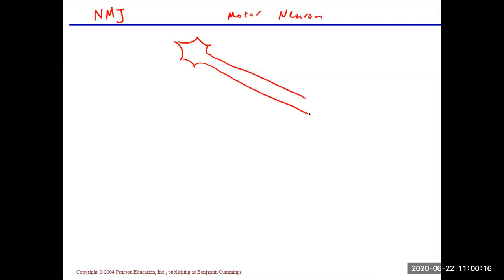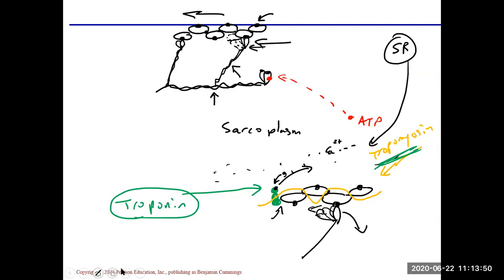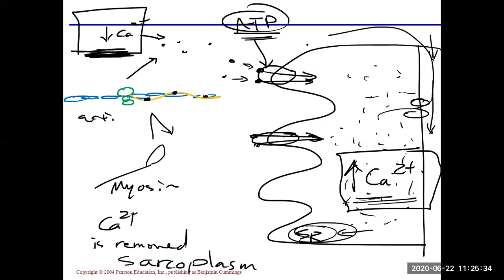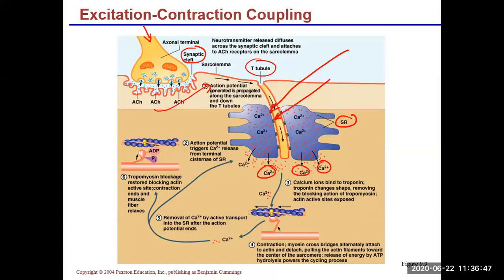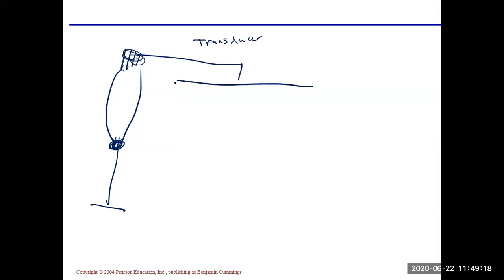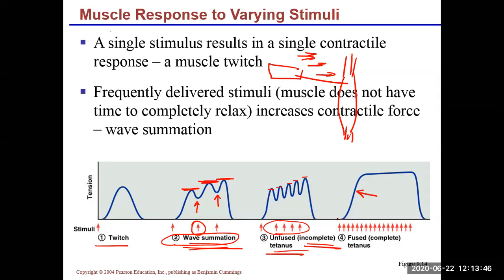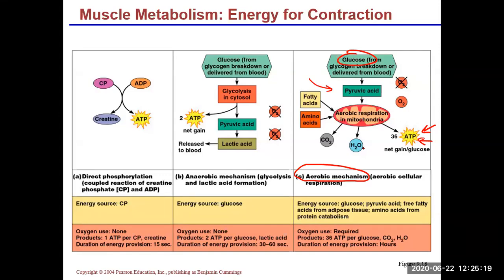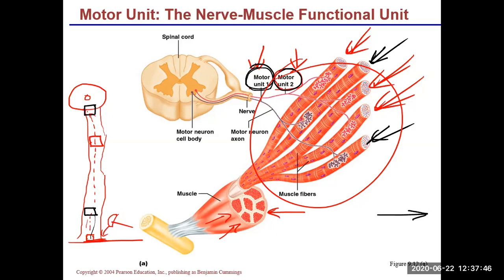PHYSIO muscles chapter 9 part A